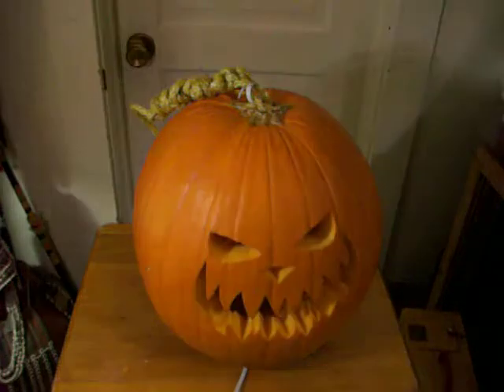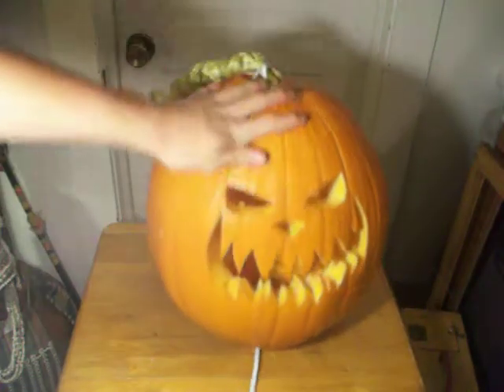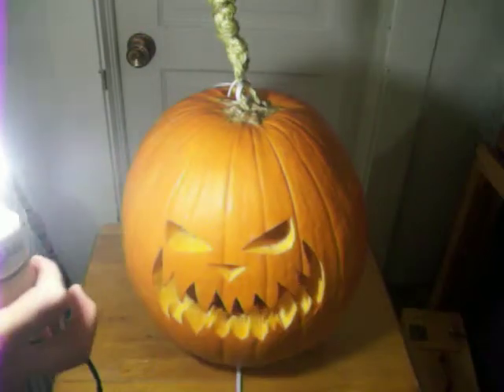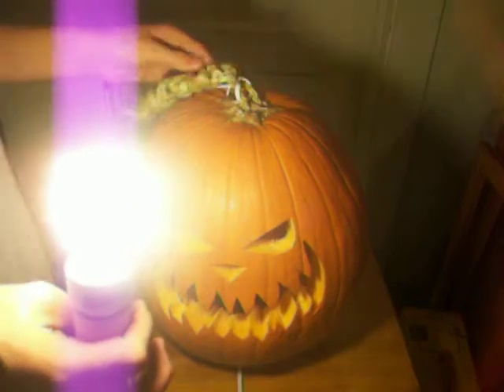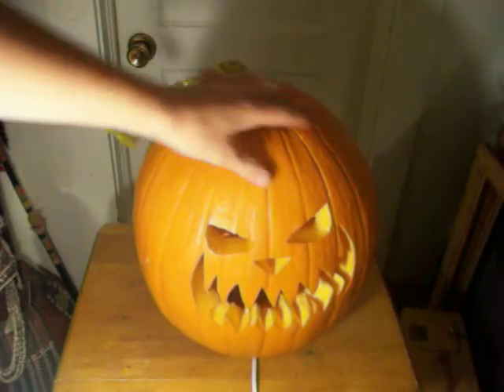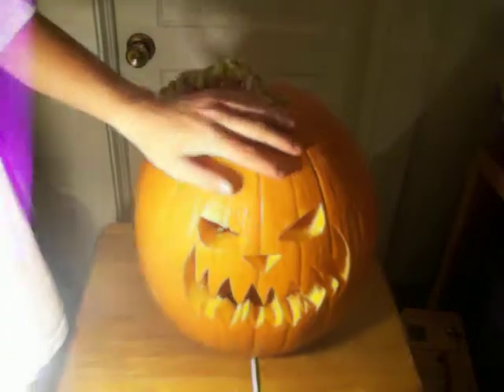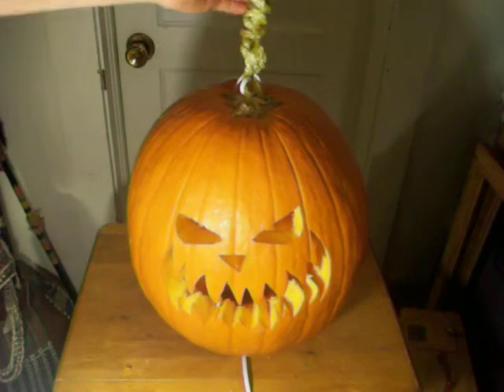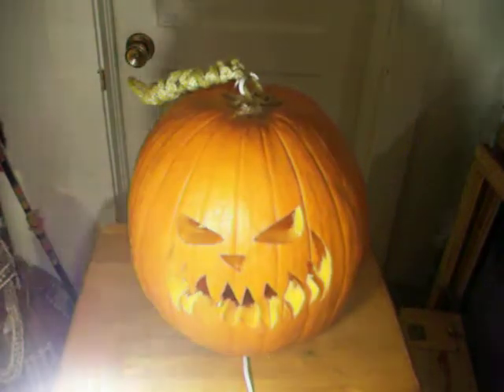Jack-O-Lantern DIY Invention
This is an invention that I made and I wanted to show people!